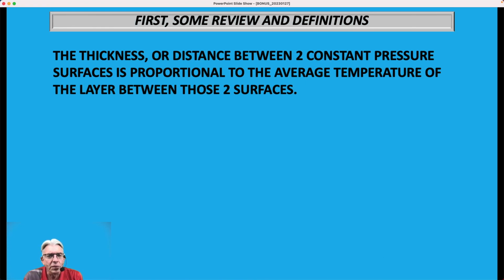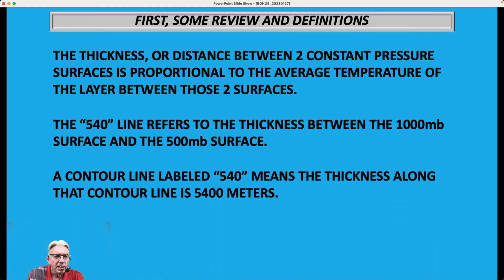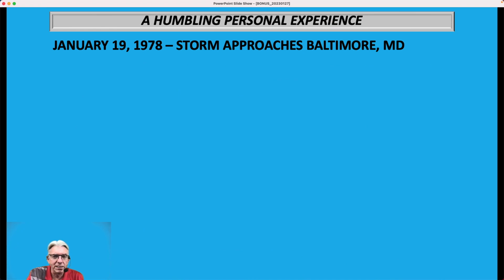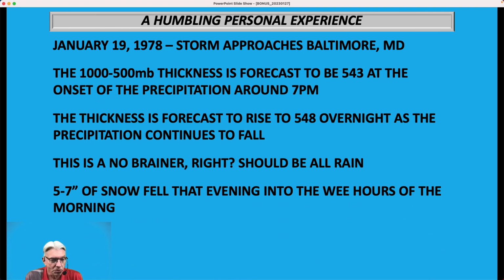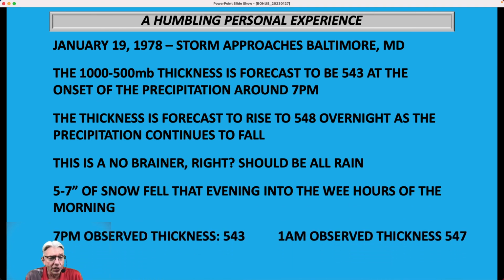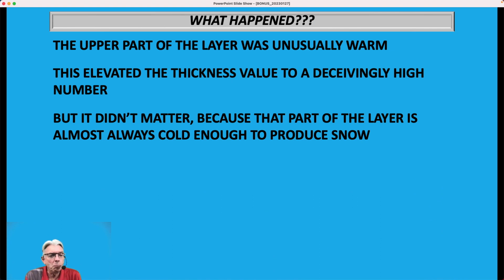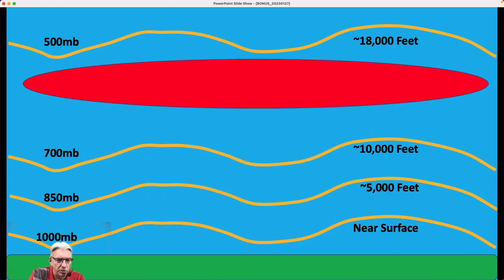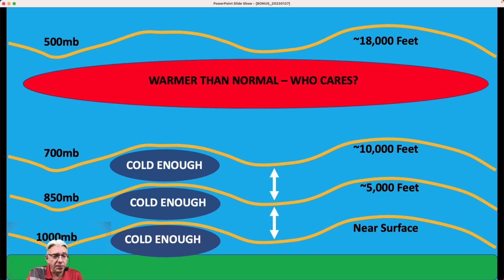Bonus Weather Video for January 27, 2023